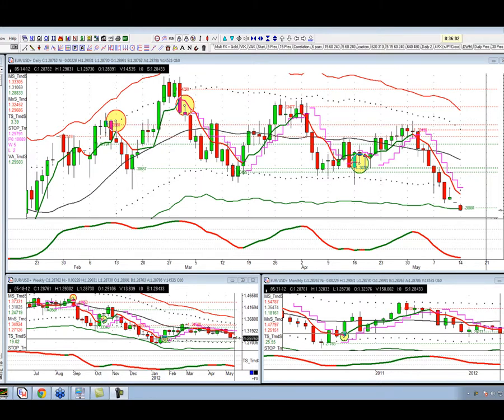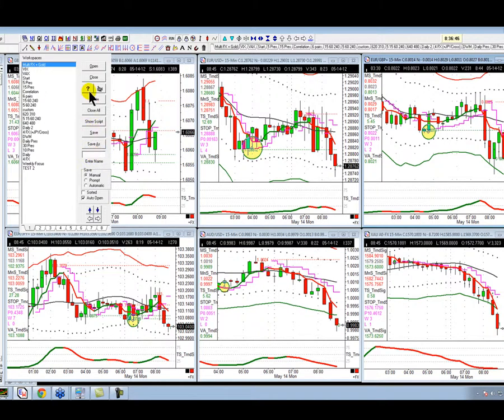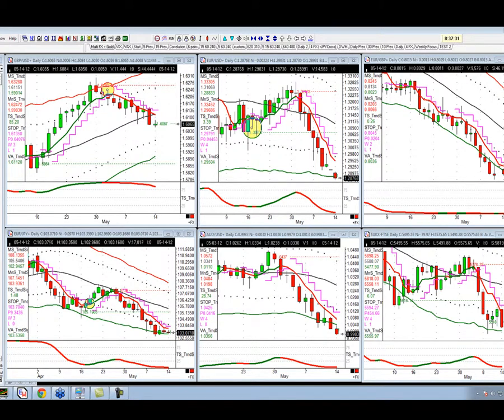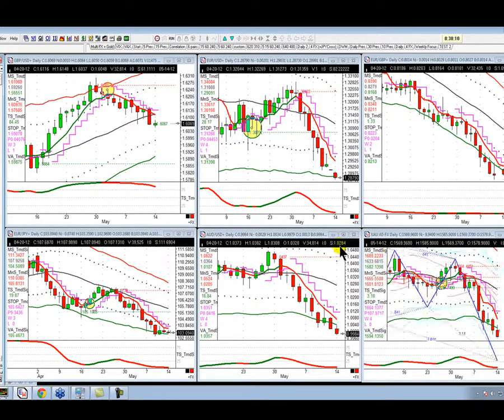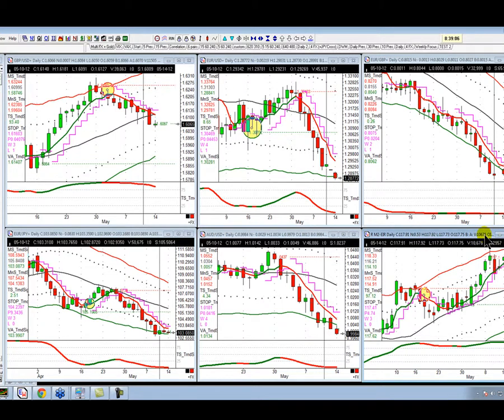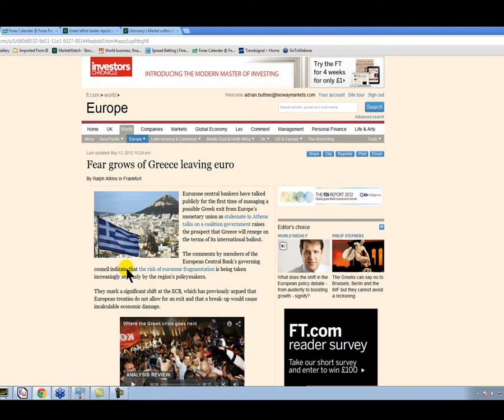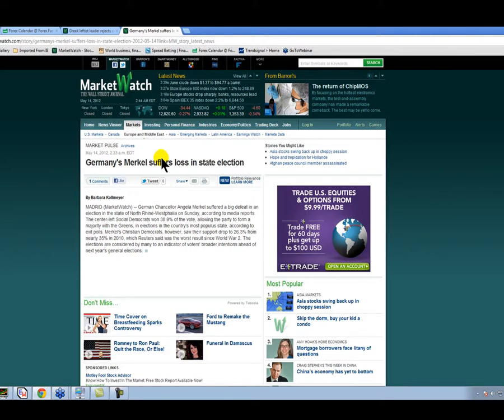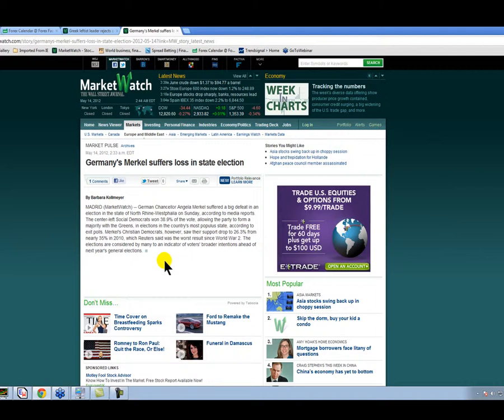Financial Market News - 14th May 2012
Financial Market News